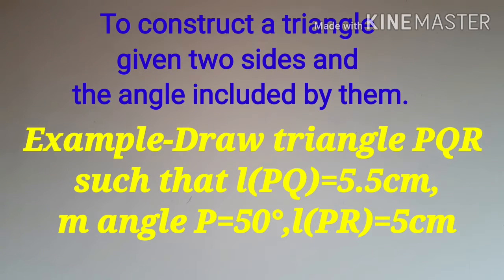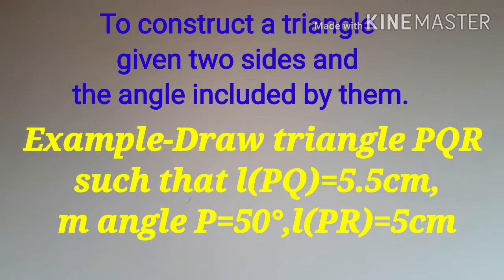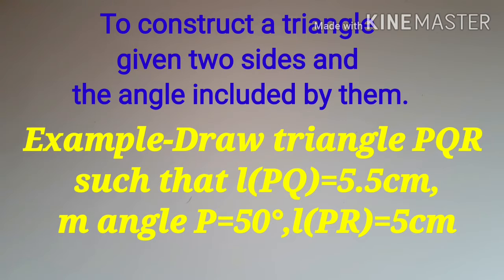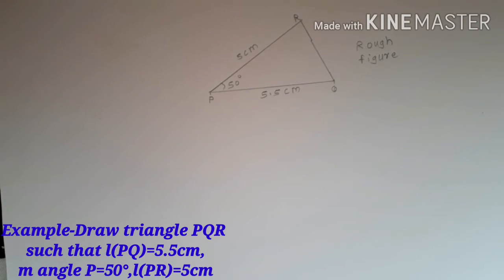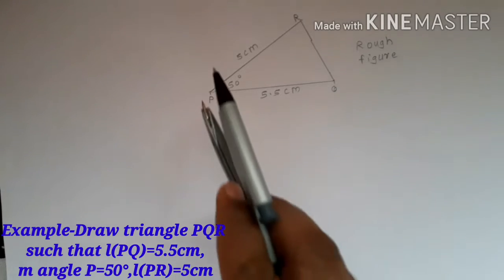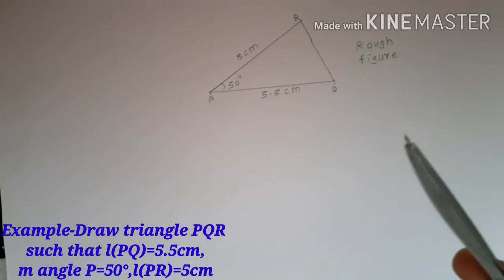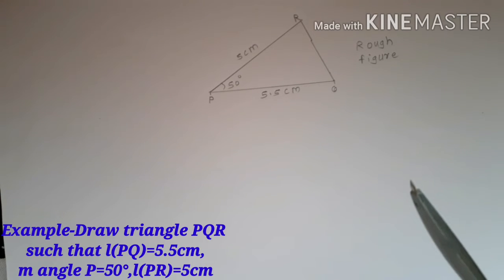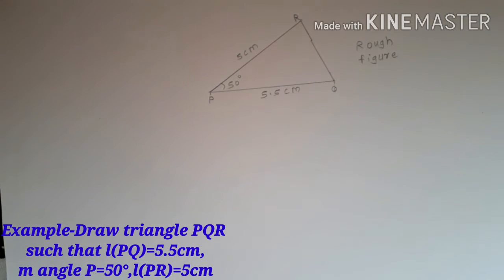25 July 2020(2)